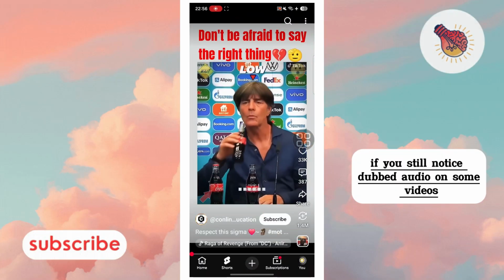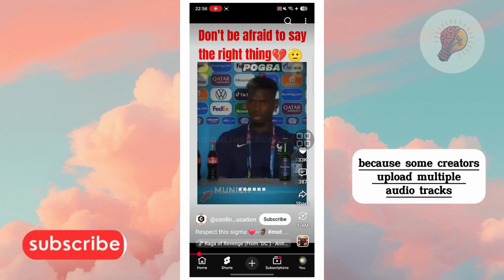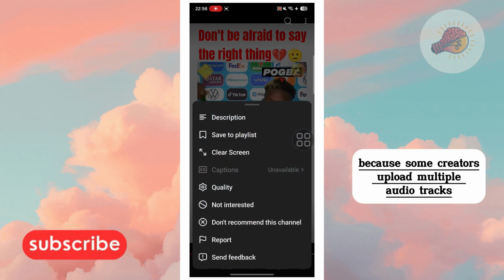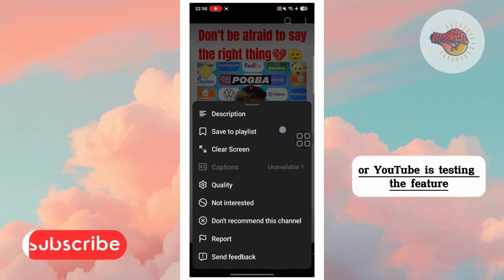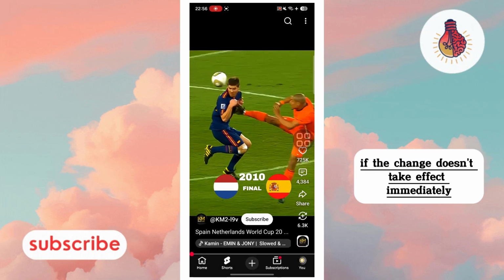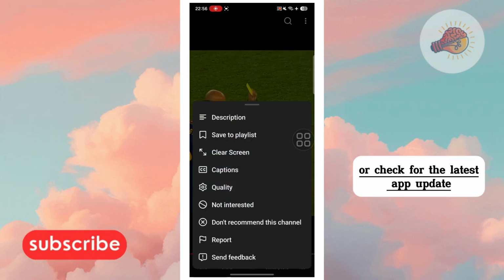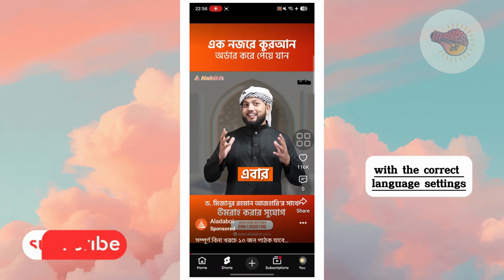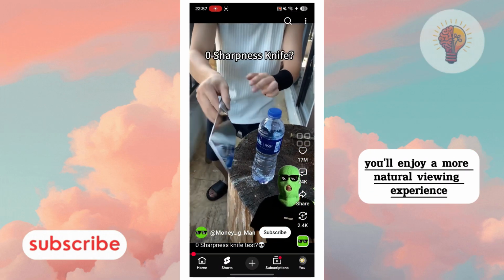Turn Off Auto Dubbed Videos on YouTube Shorts (Easy Fix 2026!)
Tired of YouTube Shorts automatically playing dubbed voices instead of the creator's original audio? In this step-by-step tutorial, you'll learn how to adjust your YouTube language settings to reduce automatic dubbing and enjoy videos in your preferred language.

In this video, you'll discover:

How to open YouTube language settings
How to change your preferred languages
Why YouTube automatically dubs some Shorts
How to hear the creator's original voice more often
What to do if the setting doesn't work immediately

Keeping your preferred languages updated helps YouTube recommend the right audio tracks and subtitles, giving you a better viewing experience.